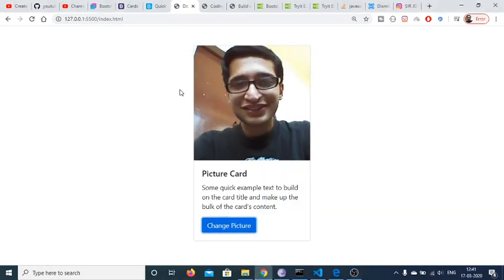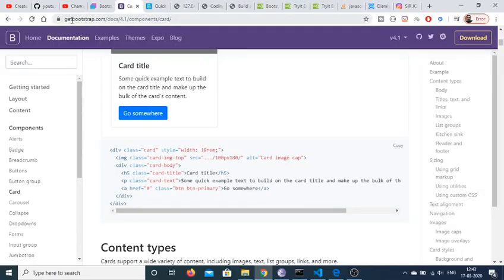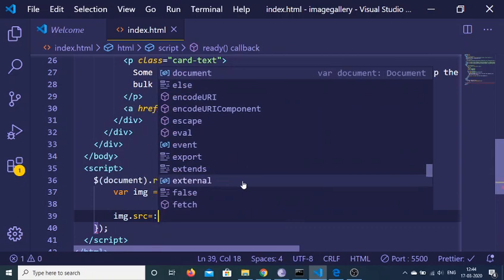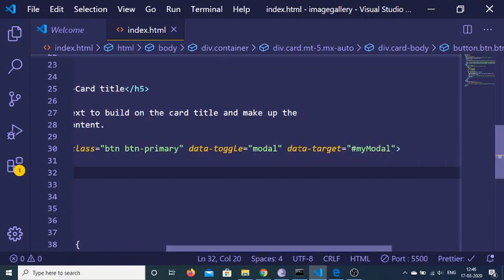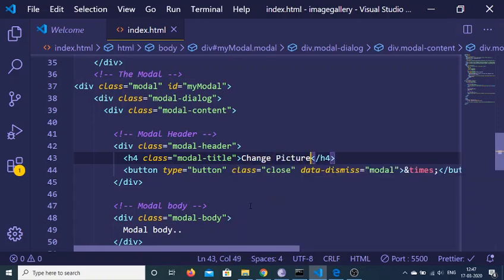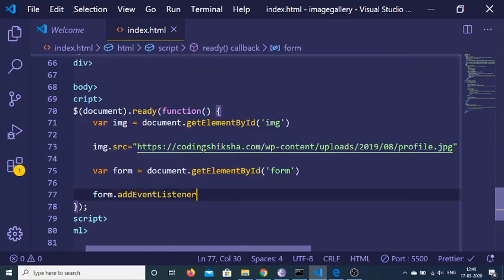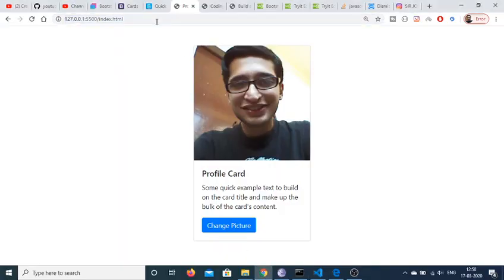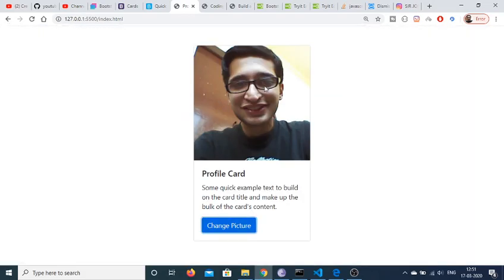How to Create a Basic User Profile Card Using Bootstrap 4 & HTML CSS